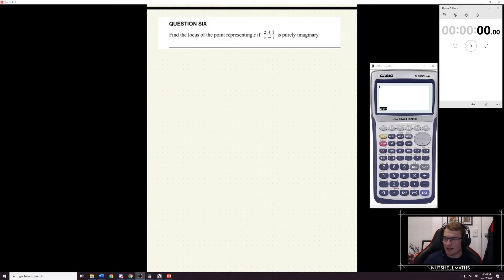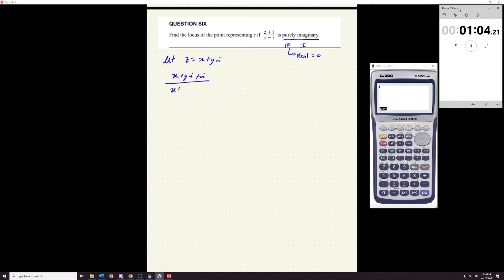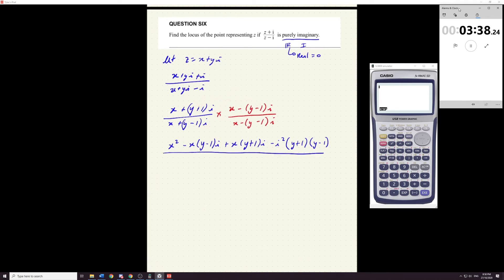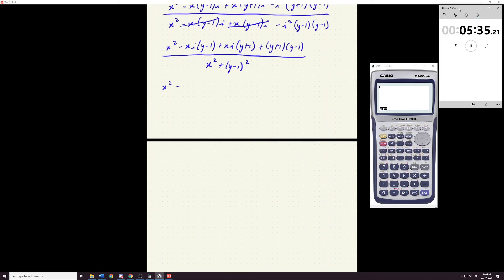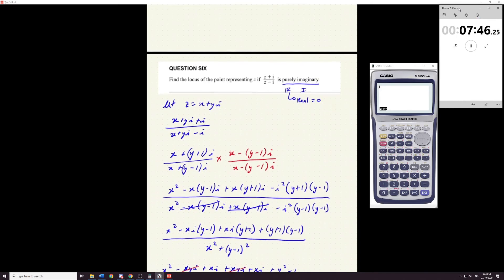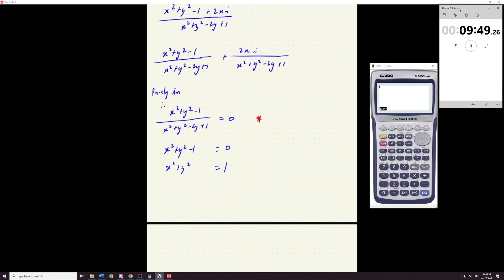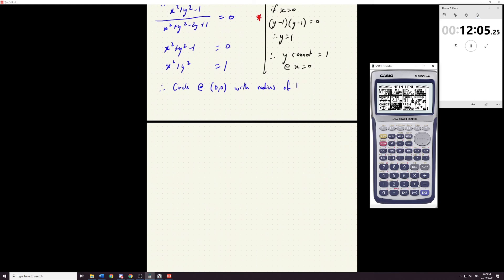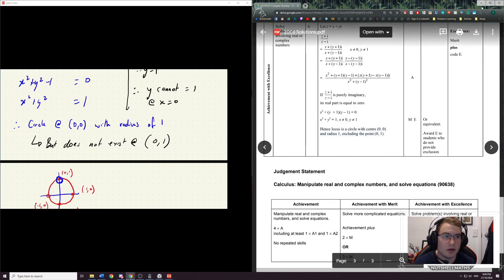Locus that is Purely Imaginary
In this difficult question, we are trying to find the Locus of a complex number that is purely imaginary.

NCEA Level 3 Calculus - Complex Number